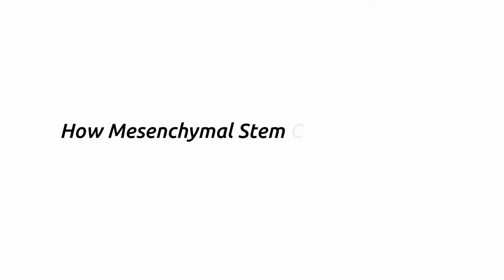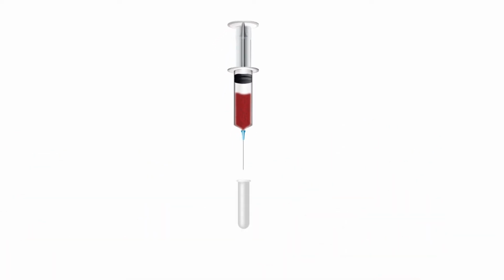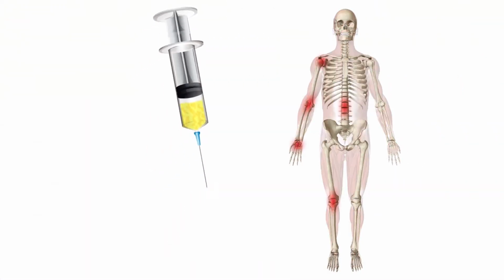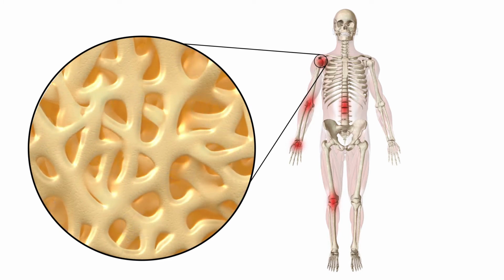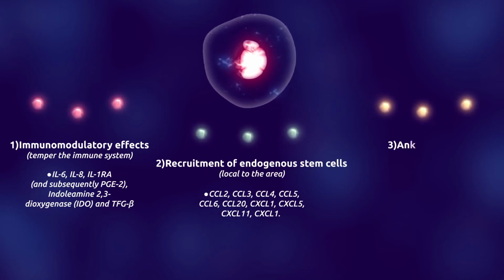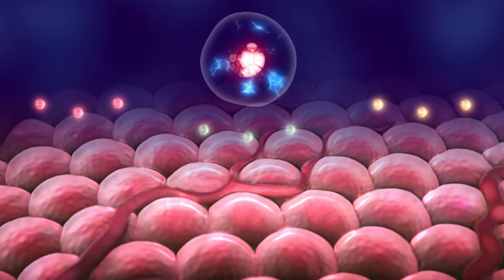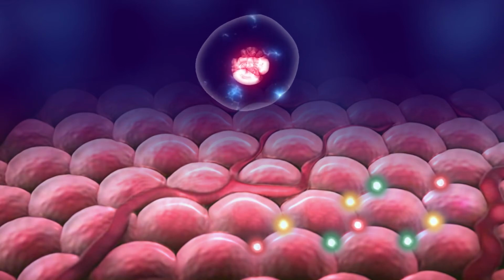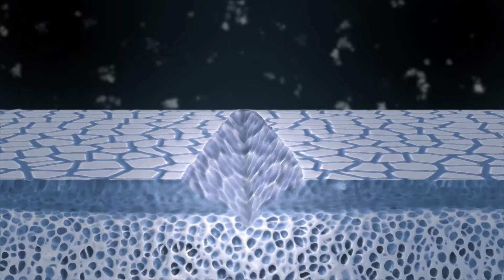How stem cells regenerate tissue and stop joint pain?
Stem cell therapy for joints and back works by: 1-Developing into essential cartilage cells. 2-Thwarting the inflammation that can worsen arthritis. 3-Releasing proteins that slow degeneration of cartilage and reduce pain. To make this procedure more clear for you, we have created this animation that shows exactly how you can Relieve Joint Pain Naturally with "Your Body's healing power".